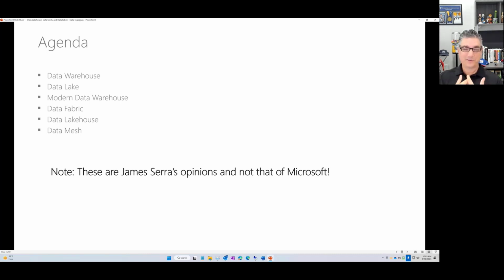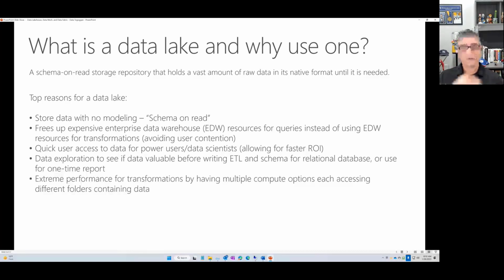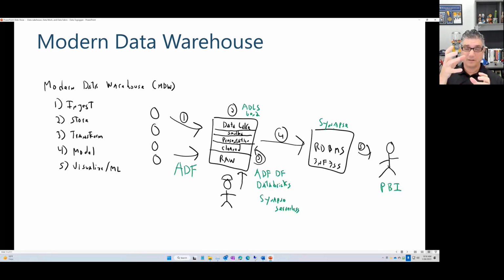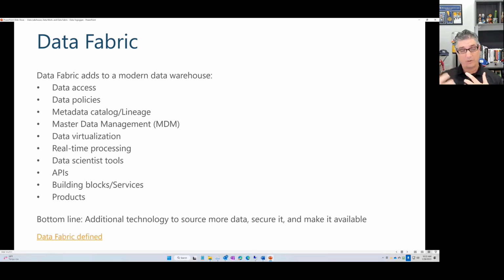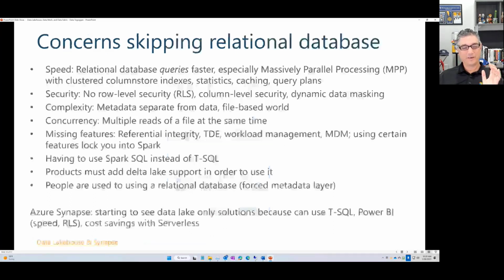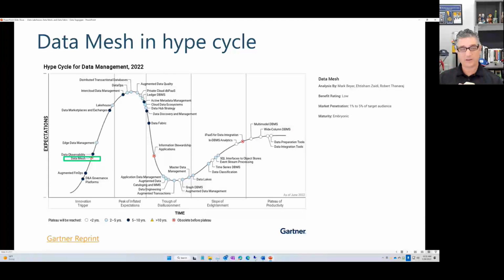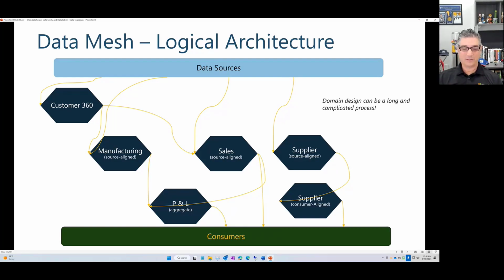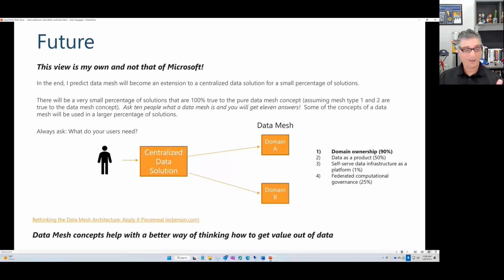James Serra: Data Lakehouse, Data Mesh, and Data Fabric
So many buzzwords of late: Data Lakehouse, Data Mesh, and Data Fabric. What do all these terms mean and how do they compare to a data warehouse? In this session I'll cover all of them in detail and compare them all. I'll include use cases so you can see what approach will work best for your company.